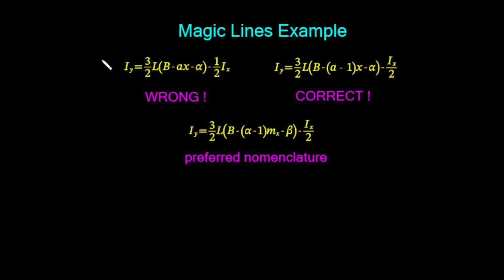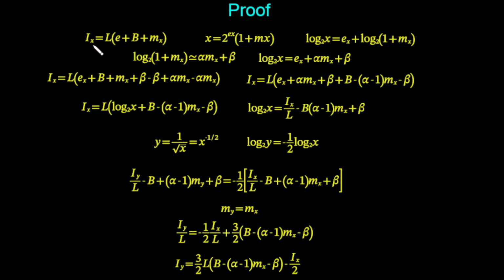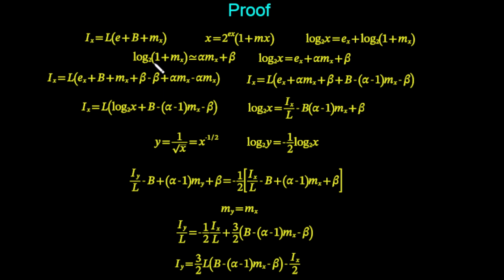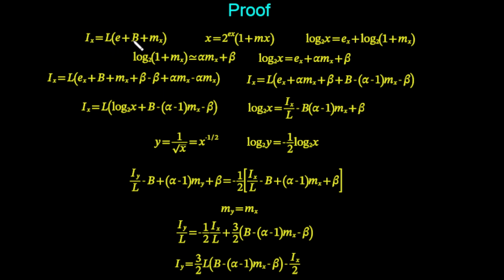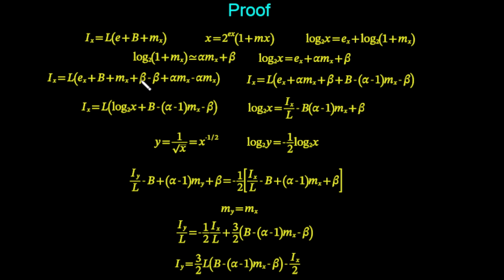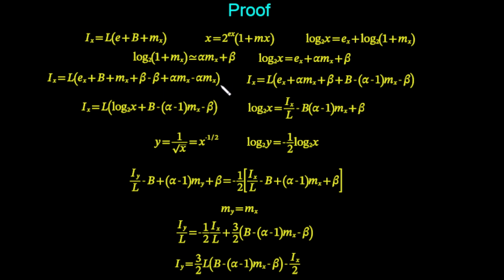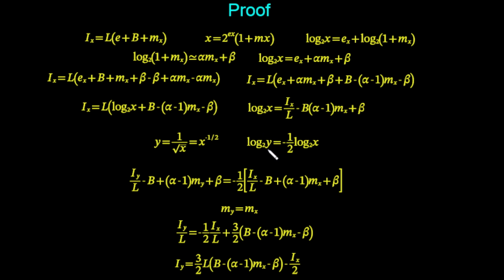Fast Inverse Square Root Algorithm Magic Number Video 7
Seventh video one deriving mathematically the fast inverse square root algorithm